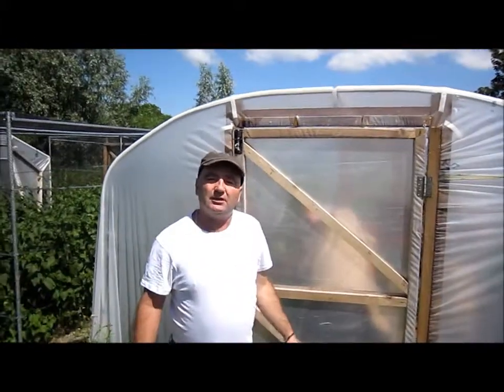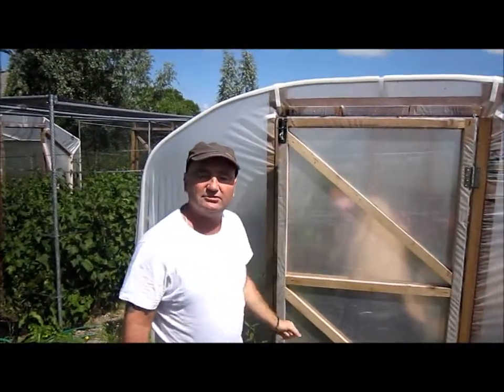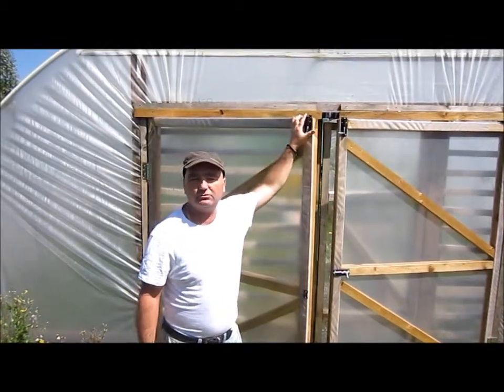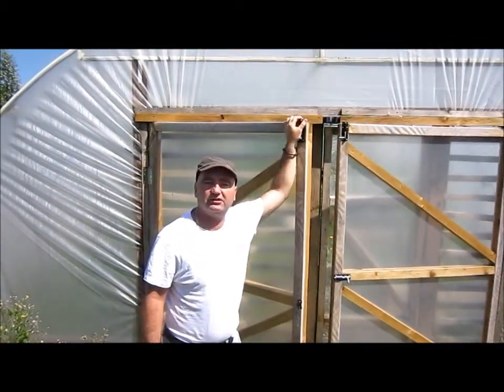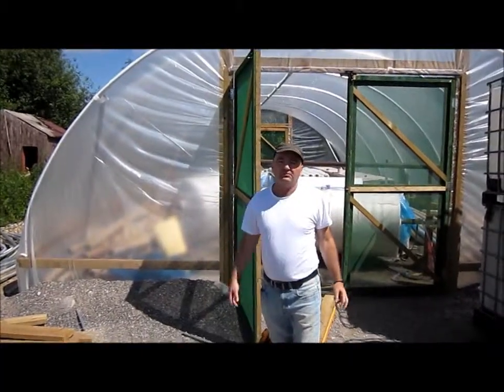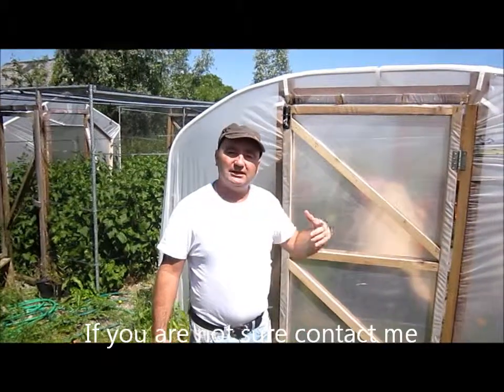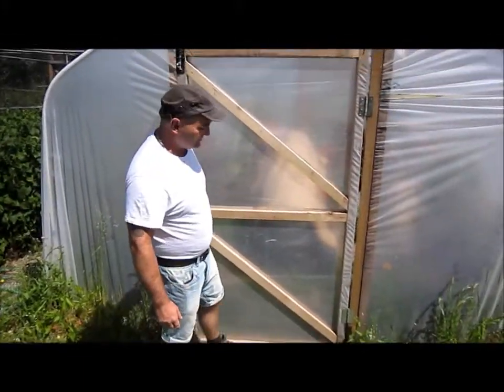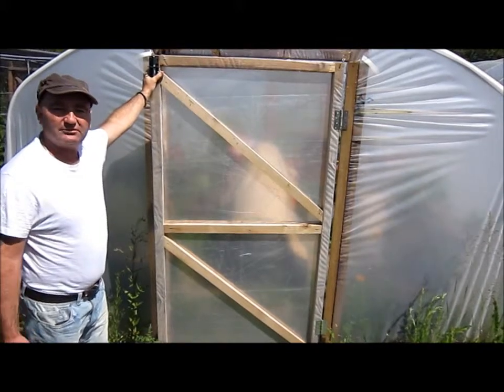A short video guide to how much polythene you need to order to reclad a polytunnel